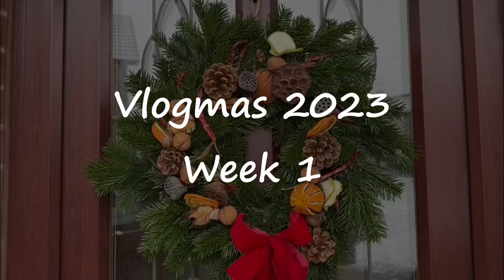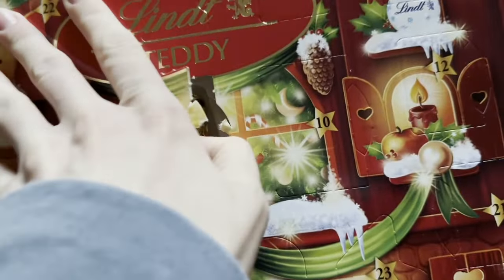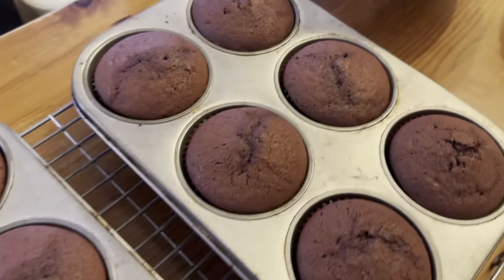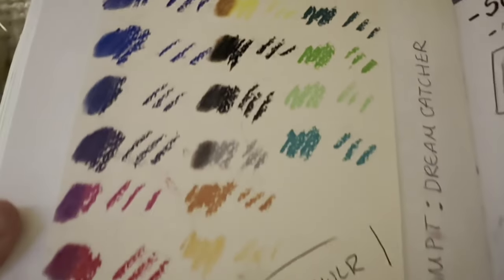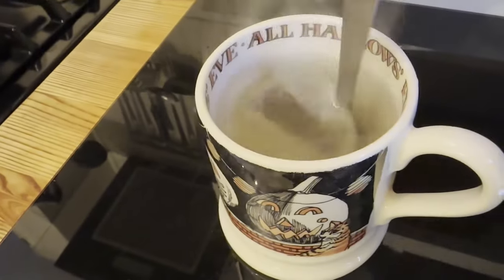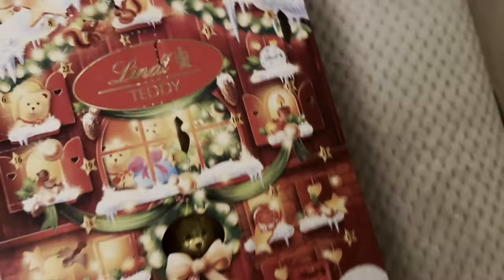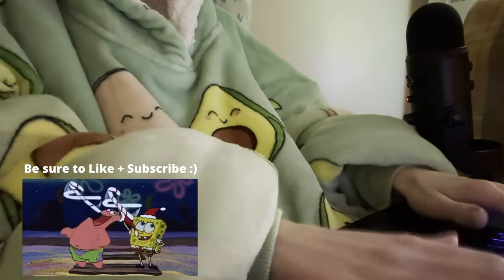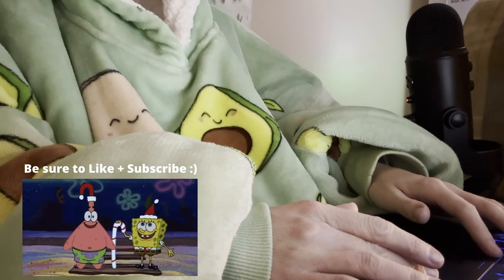🎄❄️VLOGMAS 2023 // Week1 // Baking , Drawing and Crochet Baubles!!🧶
Hi everyone and welcome back to another video! Today i share my week 1 of December.